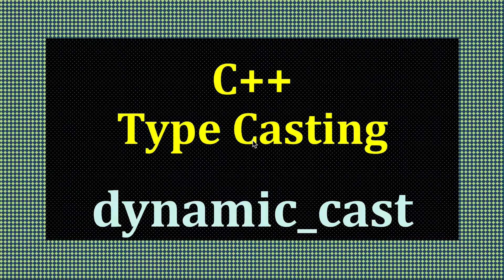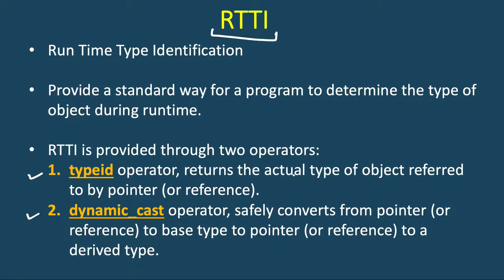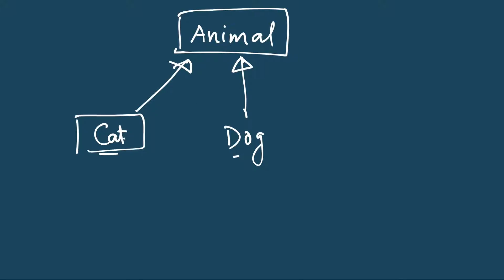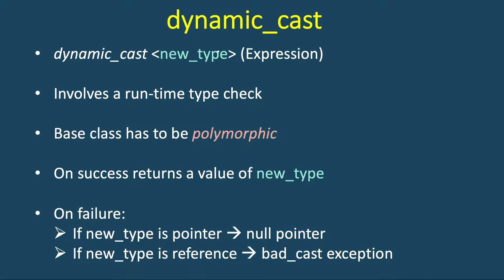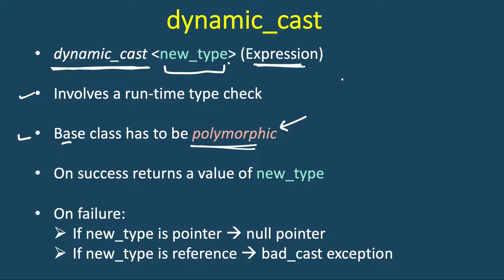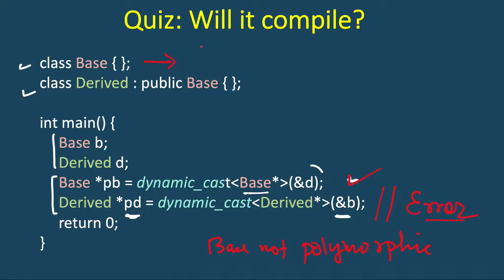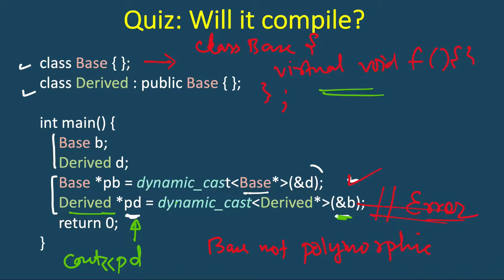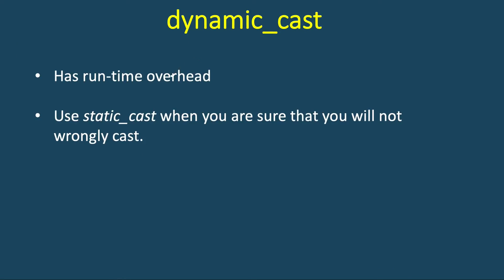Type casting in C++: dynamic_cast in C++